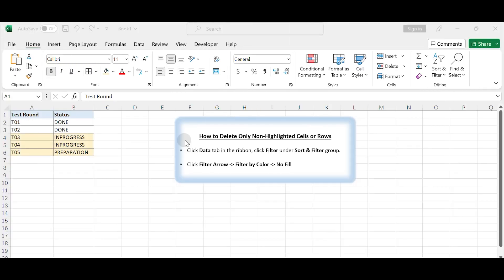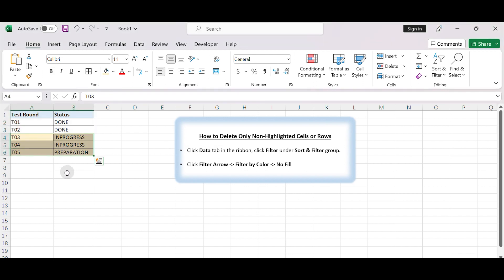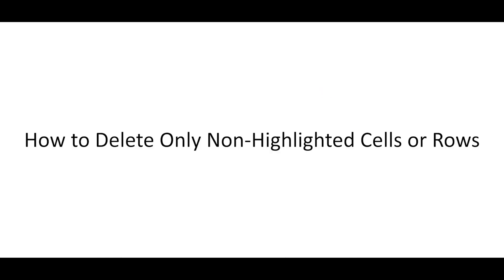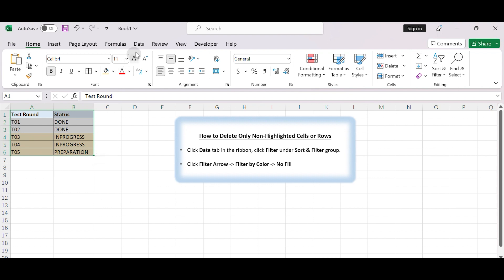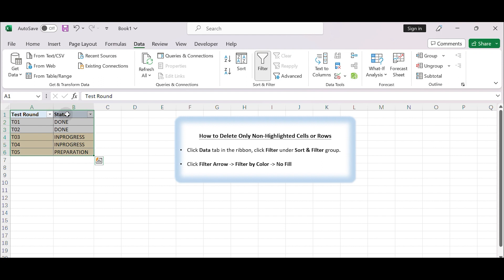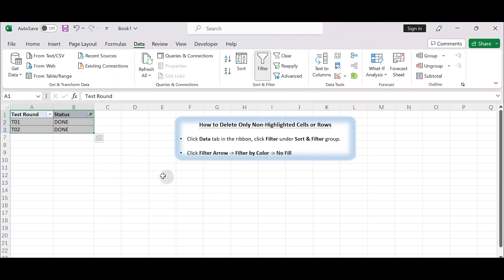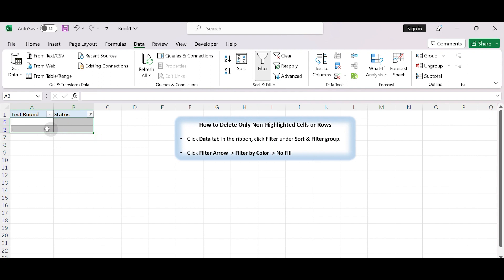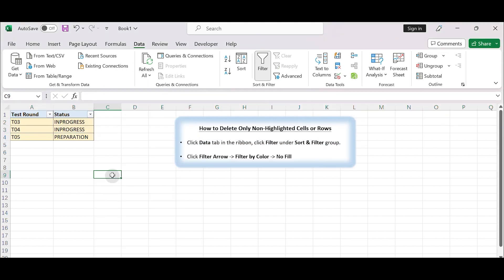How to Deleting Non Highlighted Cells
This video will demonstrate you how to delete all of the non-highlighted cells in excel 2013/2016/2019/365.

Time Stamps
00:00:01 Introduce today's video
00:00:26 How to Delete Only Non-Highlighted Cells or Rows